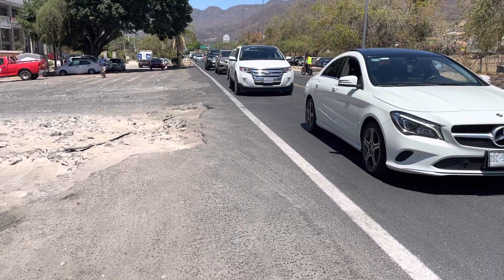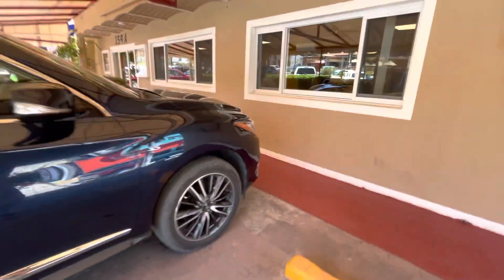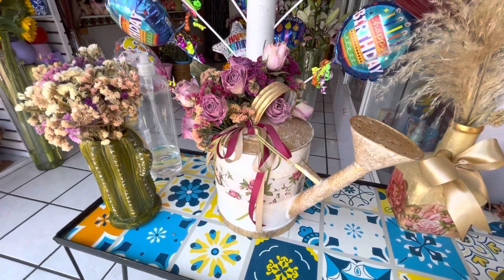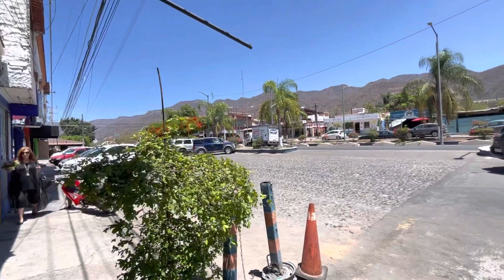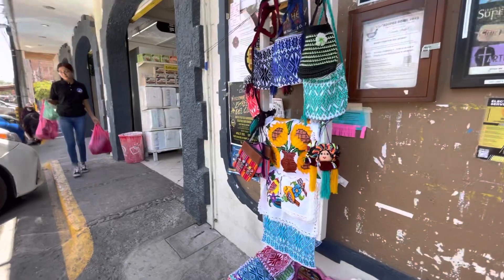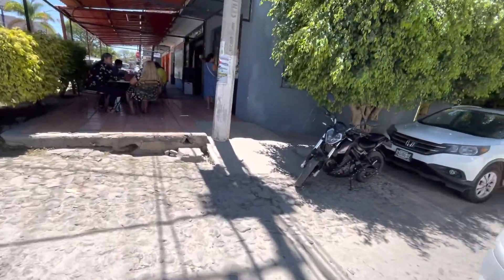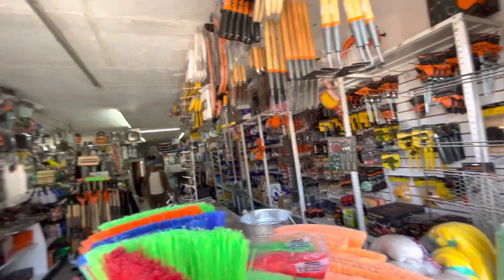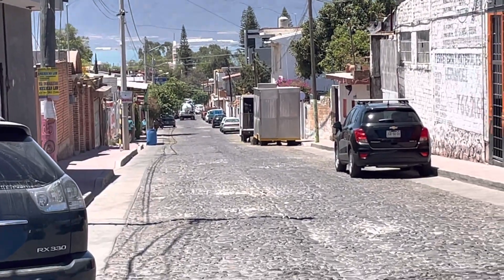Walking East on the South Side of the Caracatra Highway in San Antonio.